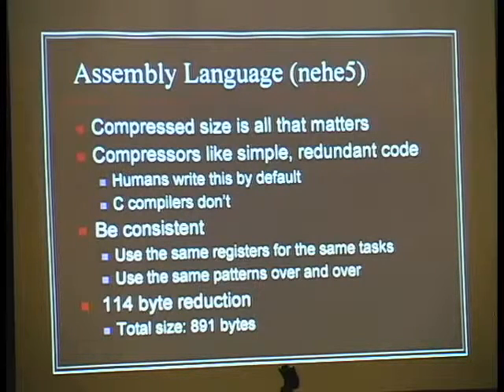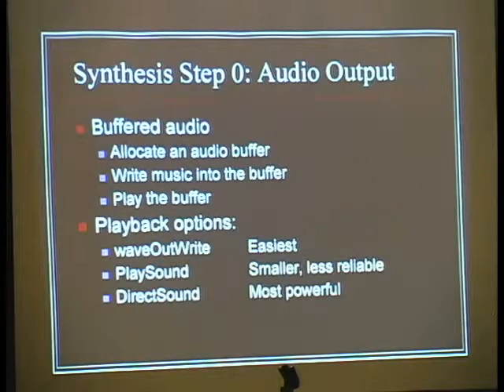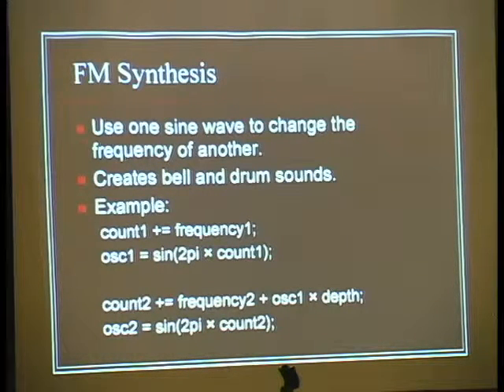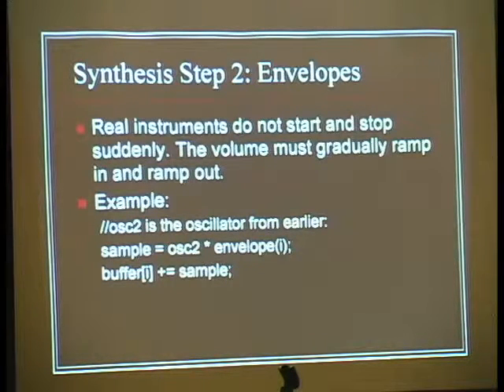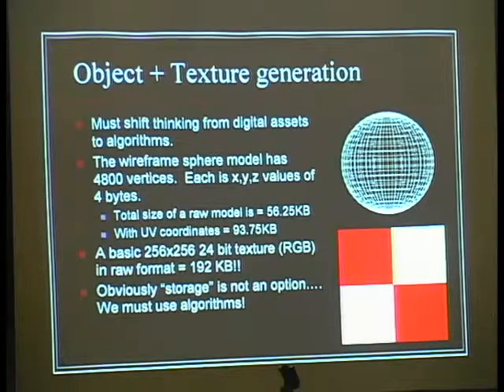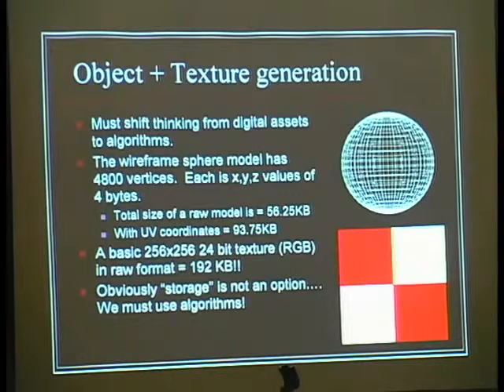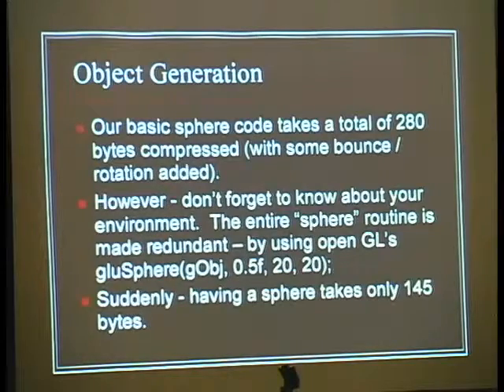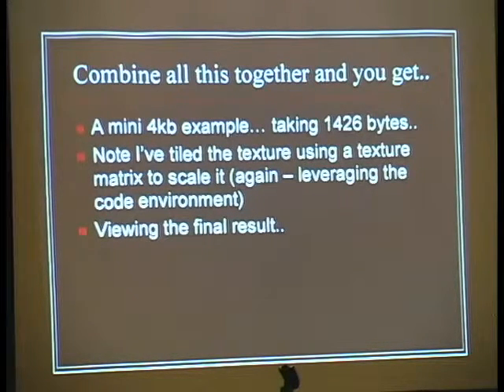Techniques_For_4kb_Intro_Development-S_Tec_and_Dave_Polaris_Valentine_003